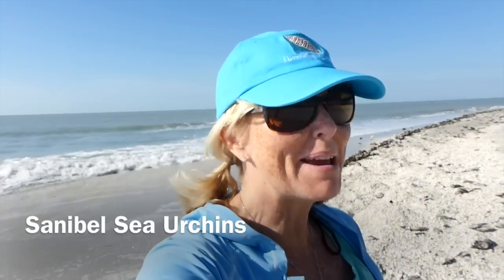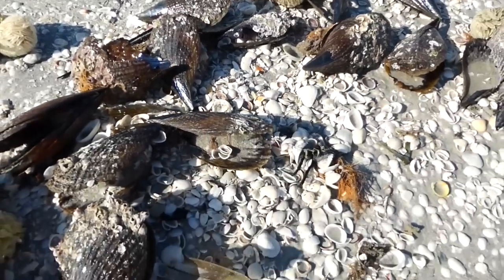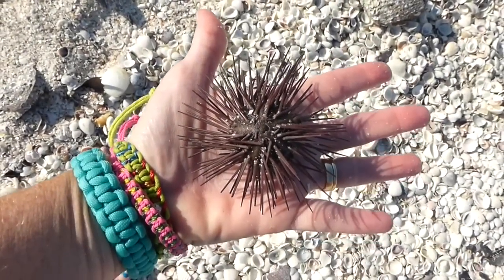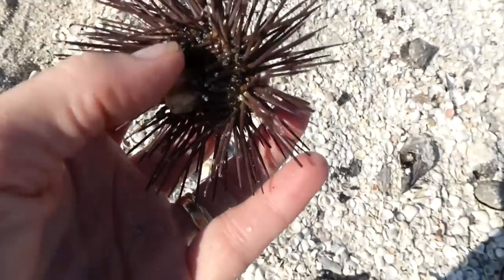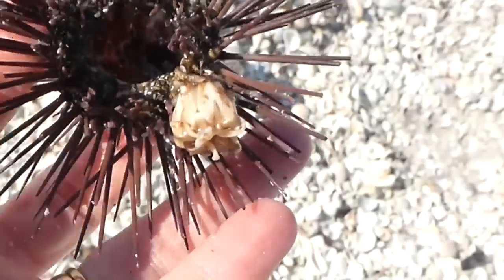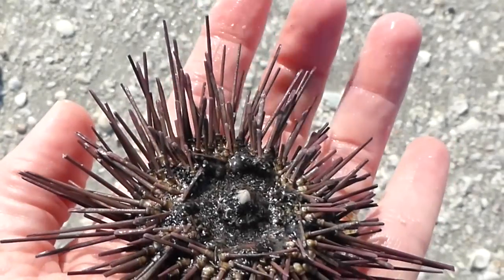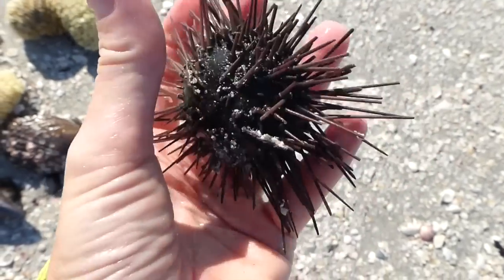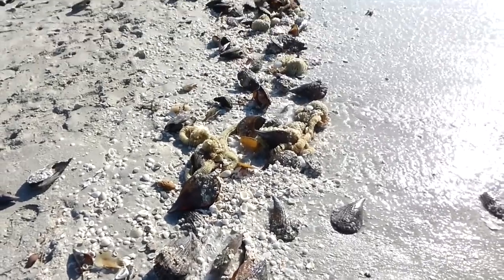Sanibel Sea Urchins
Find out how to tell if a Sanibel Sea Urchin is still alive if it is washed ashore.